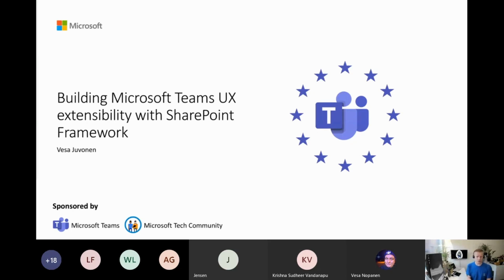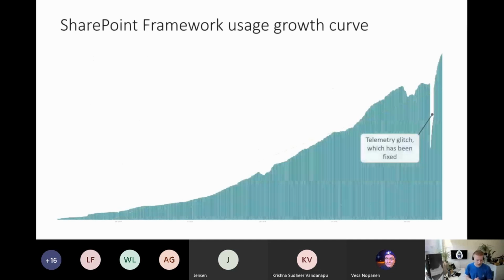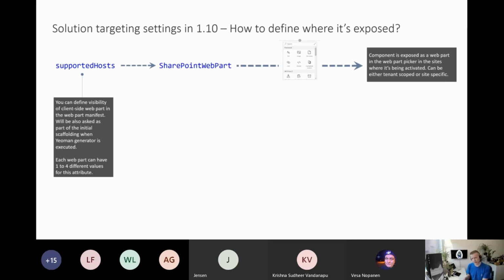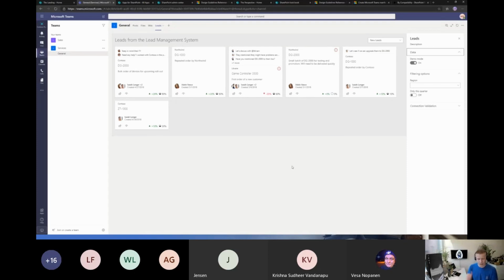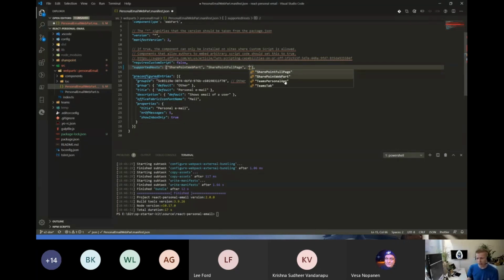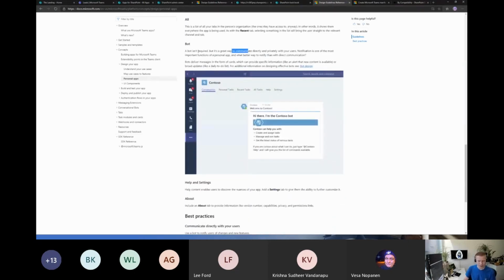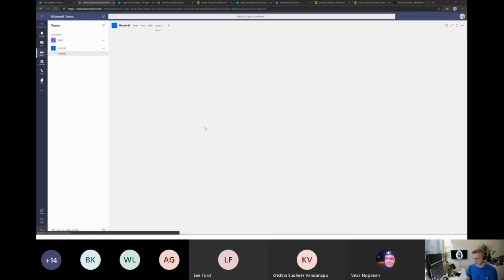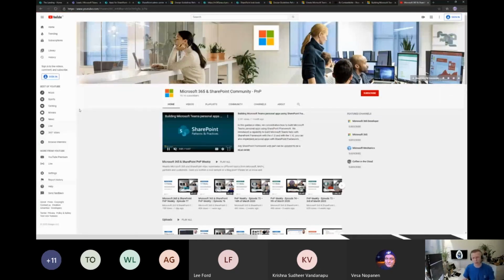Building Microsoft Teams UX extensibility with SharePoint Framework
In this session we’ll concentrate on the guidance around building Microsoft Teams tabs using SharePoint Framework vNext. You can use the SharePoint Framework to target build extensibility across different services in Microsoft 365, Microsoft Teams being one of them. SharePoint Framework will be also renamed as it’s not only for the SharePoint extensibility. We’ll cover the different options to deliver Microsoft Teams tabs or personal apps which are build using SharePoint Framework and what are the benefits of this model

Speaker:    Vesa Juvonen